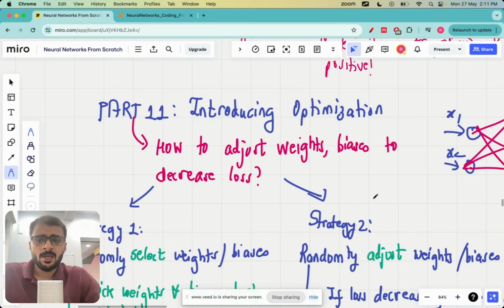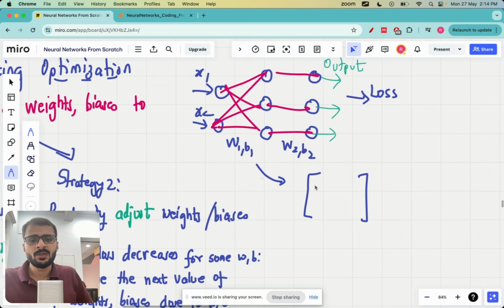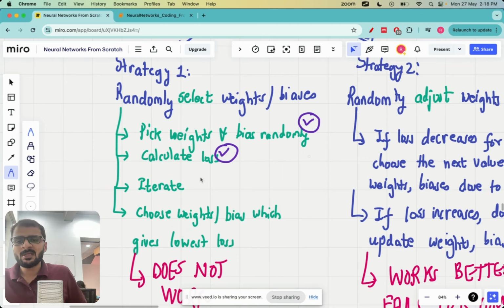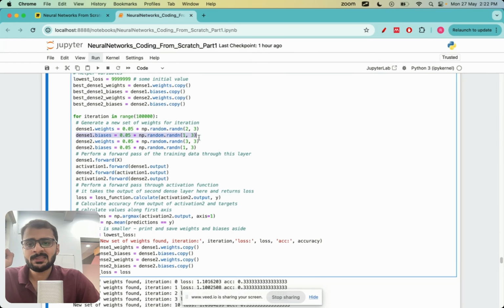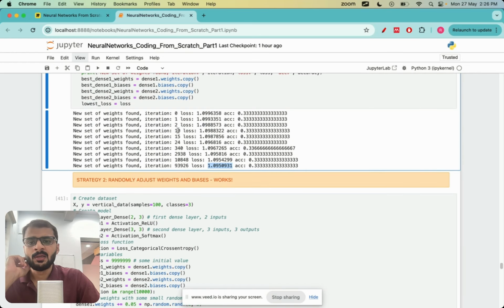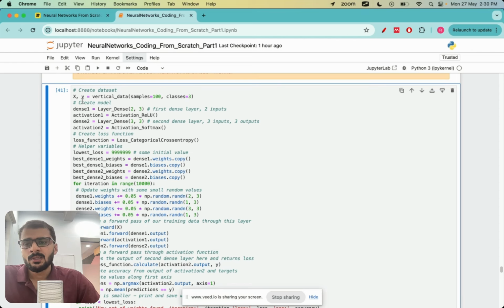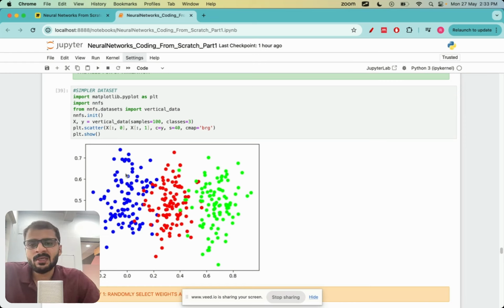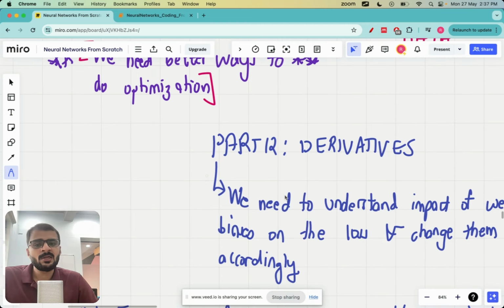Lecture 9 - Introduction to Optimization in Neural Network training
In this lecture, we learn about the need for optimization in neural network training.

0:00 Introducing Optimization
6:15 Strategy 1: Randomly select weights and biases
16:40 Strategy 2: Randomly adjusting weights and biases
25:08 Why we need calculus